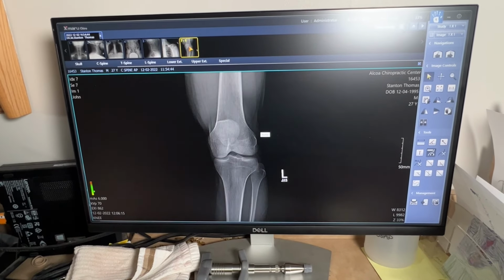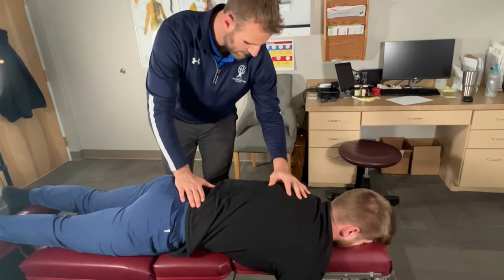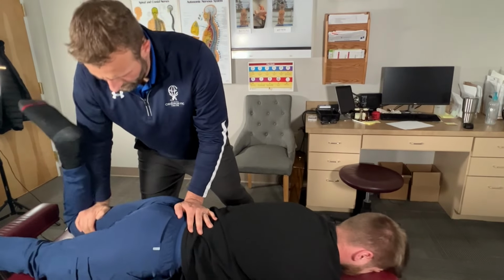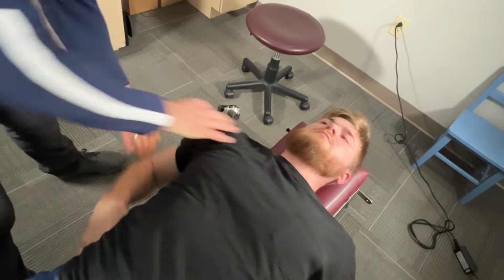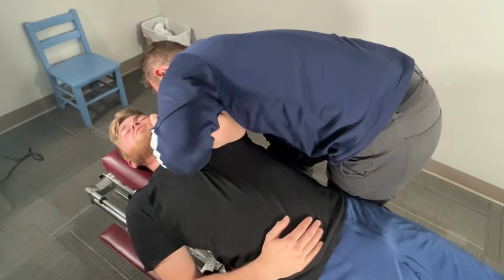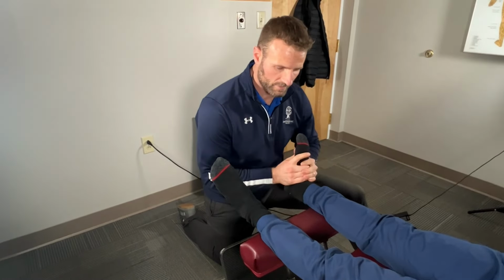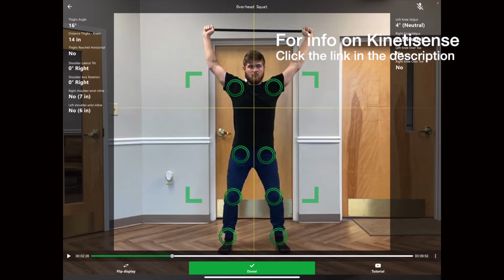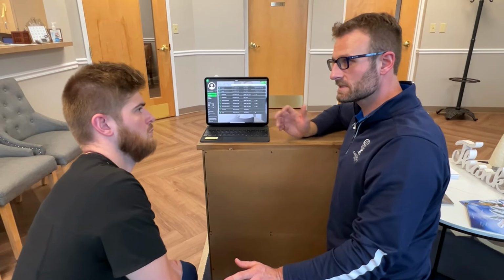*SOOTHING* Chiropractic Adjustment With Kinetisense | Shoulder Adjustment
Dr. Scott Hoar releases a new 'Chiropractic Adjustment Back' episode every "Treatment Tuesday".

Our videos are intended to educate the community on conservative chiropractic treatment methods while spotlighting health and wellness professionals in the area.  We like to add a little fun and entertainment as well.

This is a chiropractic shoulder adjustment video.